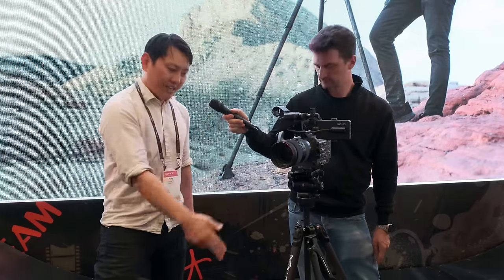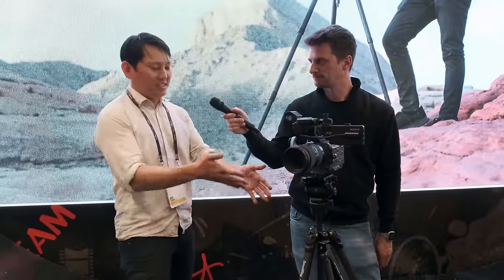SmallRig x Potato Jet Tribex Hydraulic Carbon Fiber Tripod – First Look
At NAB 2024, SmallRig and Potato Jet (YouTuber Gene Nagata) have been showcasing Tribex, a fast-setup hydraulic tripod built to support filmmaking gear in the field. Its carbon fiber legs are extendable via a single clutch - the X-Clutch. With a single press-and-hold action one may quickly adjust all three legs, and even level the base while doing so. Though not extremely compact, the Tribex is very agile and can quickly be set to any location or height.